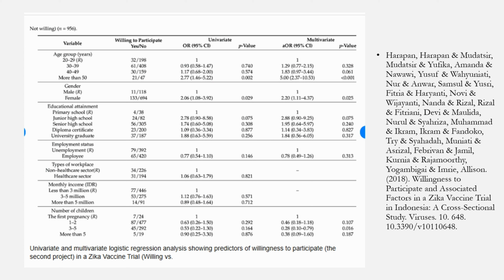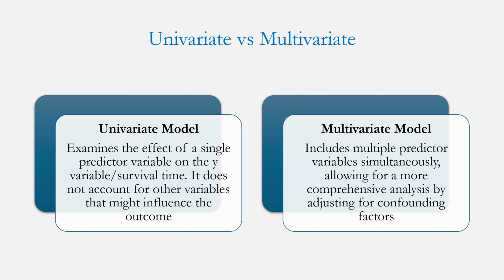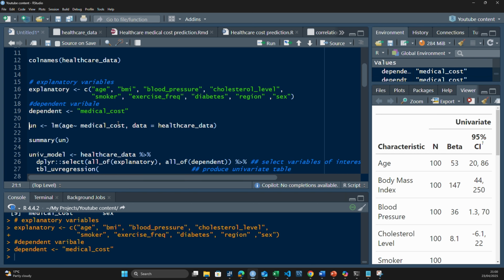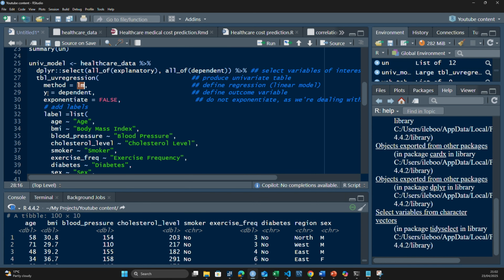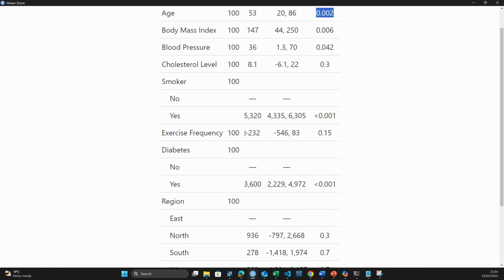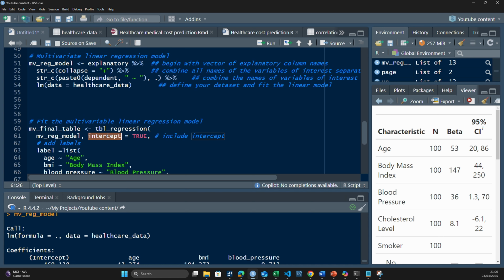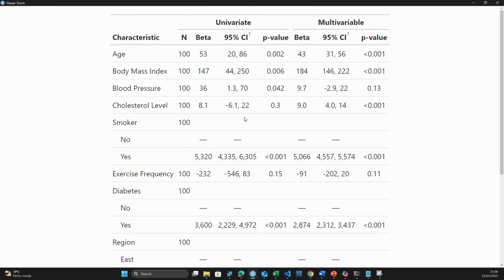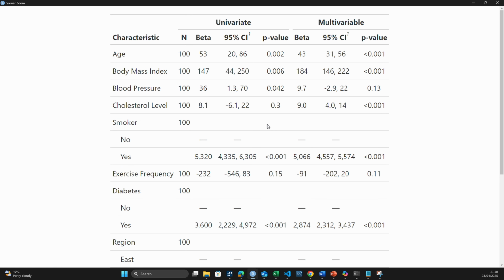Side-by-side Univariate and Multivariate Linear Regression Table in R using GT Summary package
Sometimes it may be good to display estimates of a univariate and multivariate regression side by side in a table. This is usually required in some academic contexts but can also provide emphasis in other spaces. The GT summary package in R enables the creation of simple, publication-friendly regression and summary tables. This video explores how to use tbl_uvregression and tbl_regression to generate univariate and multivariate linear regression.

00:00 - Intro
00:18 - Univariate and multivariate model explained
03:18 - Univariate model
09:48 - Multivariate model
13:03 - Combined univariate and multivariate table
15:43 - Outro